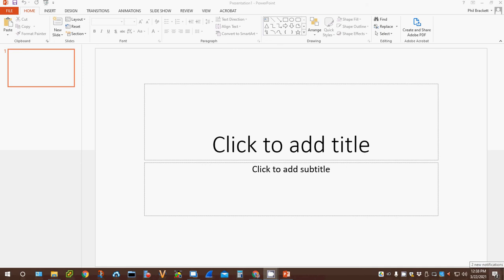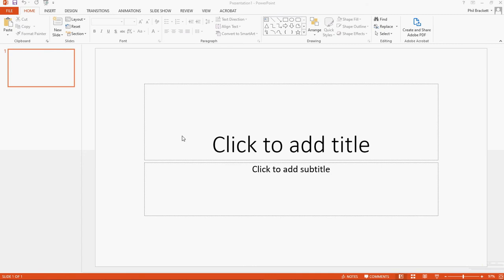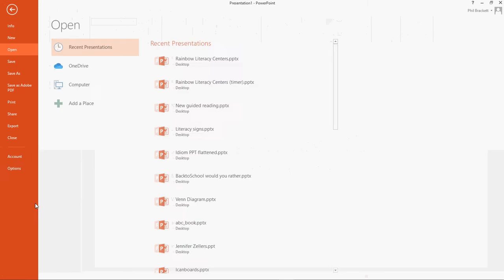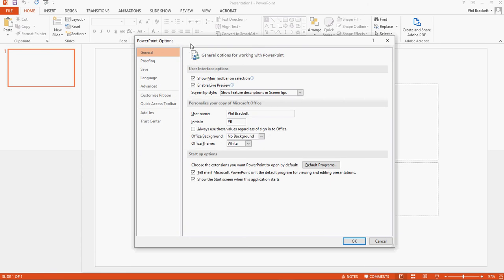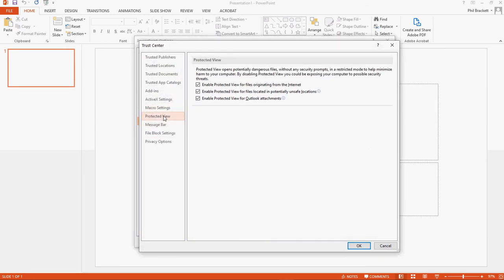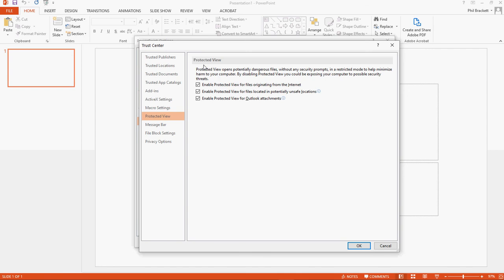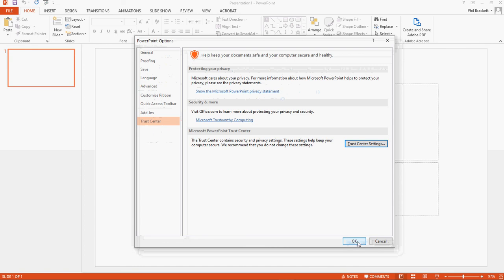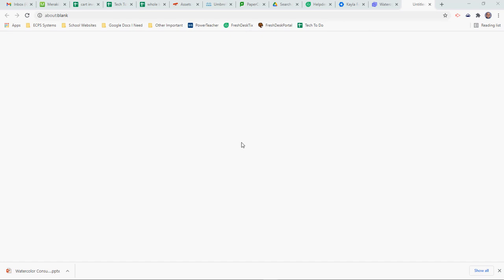Microsoft PowerPoint Trust Center Settings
This video is for the users in the Eau Claire Public School District. The video pertains to an old version of MS PowerPoint (2013), so be aware of that. The video shows how to modify Trust Center settings to be able to open downloaded content from trusted websites.